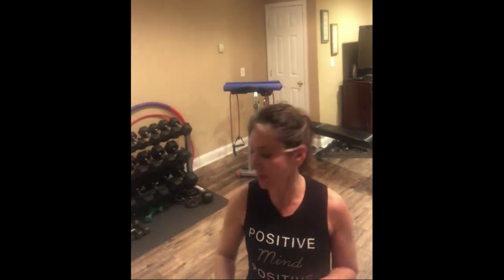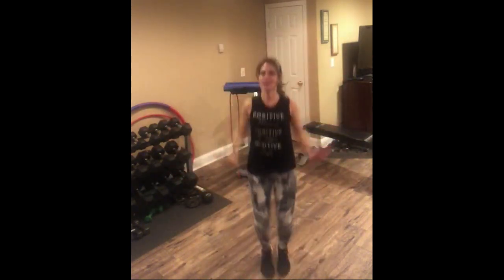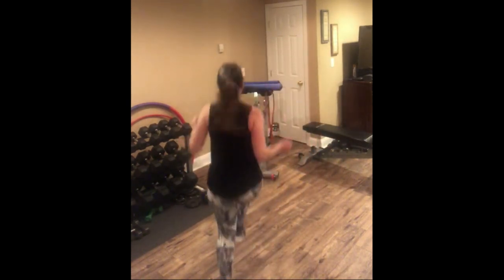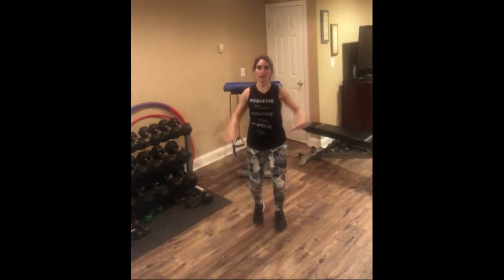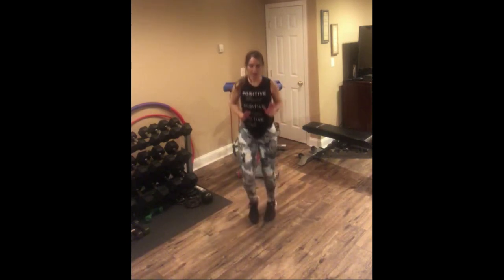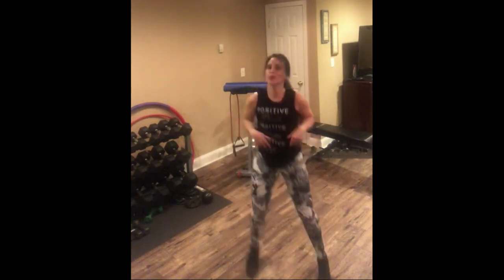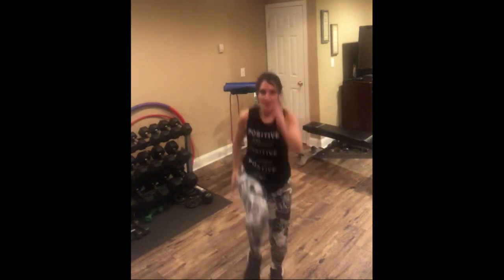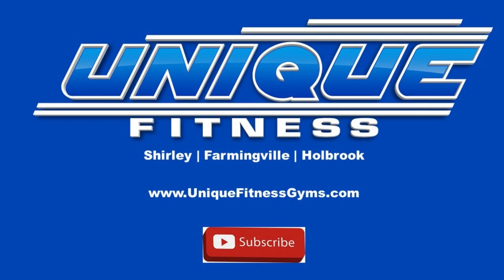Unique Fitness Online Workouts - 30 Minute Cardio w/ Fran Klingel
(No rights to the Music) Welcome to Unique Fitness Online- where you can stay fit with your favorite Personal Trainers, Instructors and Coaches from the Best Gyms on Long Island.

TODAY'S WORKOUT:  30 Minute Classic Cardio Workout w/ Fran Klingel, Group X Instructor at Holbrook and Farmingville.

Be sure to hit the 'SUBSCRIBE' button below so you can be alerted when new videos and workouts are posted, and feel free to hit that LIKE button and comment so we can be sure to follow through on your workout and fitness tip requests.  From Cardio and Strength Training to HIIT, BootCamp, Boxing and Yoga, we will do our best to provide you with great online content during the COVID-19 Coronavirus Quarantine.

PLEASE READ:
Unique Fitness strongly recommends that you consult with your physician before beginning any exercise program. You should be in good physical condition and be able to participate in the exercise.
Unique Fitness is not a licensed medical care provider and represents that it has no expertise in diagnosing, examining, or treating medical conditions of any kind, or in determining the effect of any specific exercise on a medical condition.
You should understand that when participating in any workout or online exercise program, there is the possibility of physical injury. If you engage in this exercise or online workout program, you agree that you do so at your own risk, are voluntarily participating in these activities, assume all risk of injury to yourself, and agree to release and discharge Unique Fitness, its trainers, coaches, employees, sub contractors and all those associated with the creation of these videos from any and all claims or causes of action, known or unknown, arising out of any potential issue.